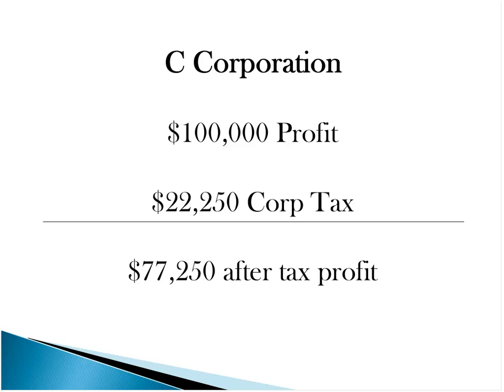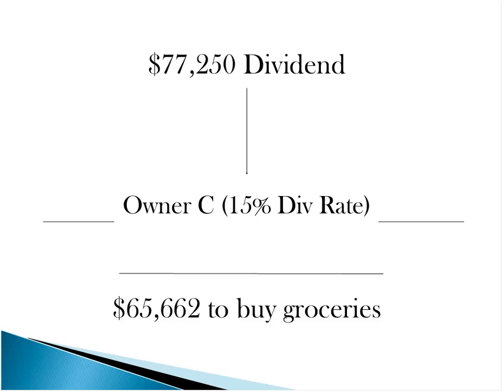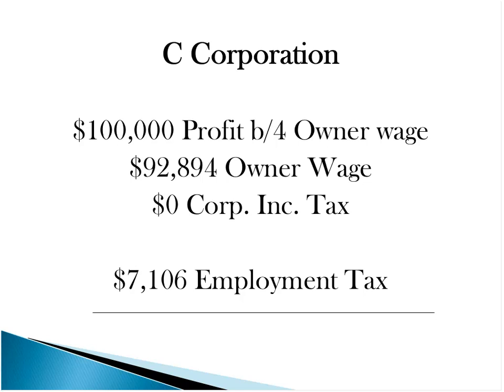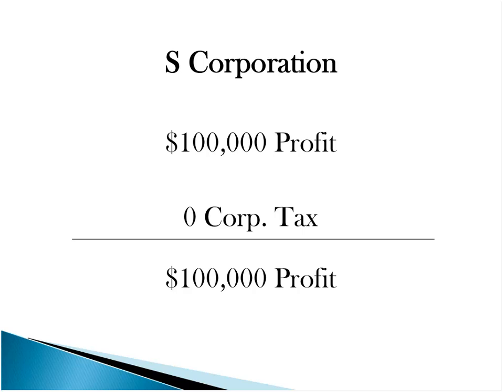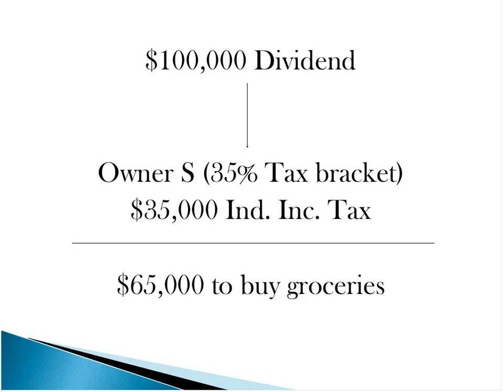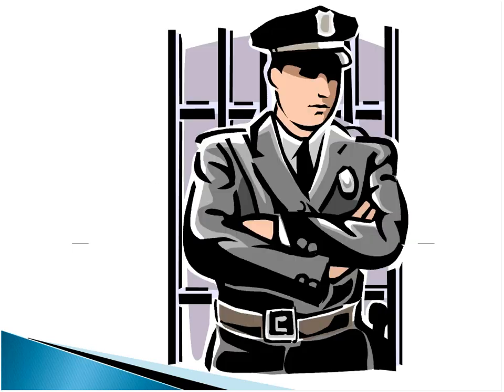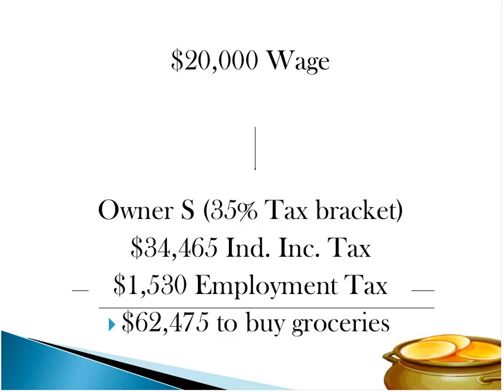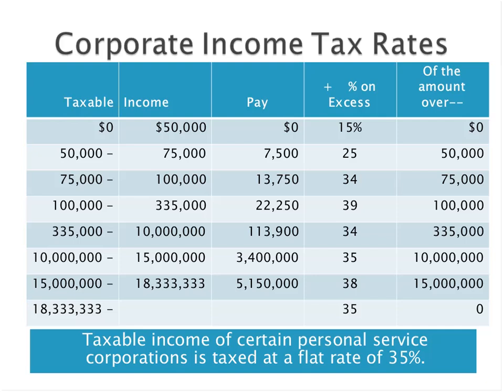LLCs & S Corps Explained: Using Them To Reduce Taxes | Huddleston Tax CPAs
In this webcast, CPA John Huddleston will explain LLCs, S Corporations, and C Corporations and how they can help reduce your tax obligations, as well as other factors to consider in determining the best structure for your small business.

The entity selection webinar uses specific examples of tax reduction and breaks down a much misunderstood topic into plain language you can understand.

About Us
Huddleston Tax CPAs is an experienced, trusted firm in the Seattle area focused on serving the tax and accounting needs of small business owners.

We offer business accounting services such as Tax Preparation, Quickbooks consulting, Bookkeeping & Payroll, and Small Business Coaching and more.